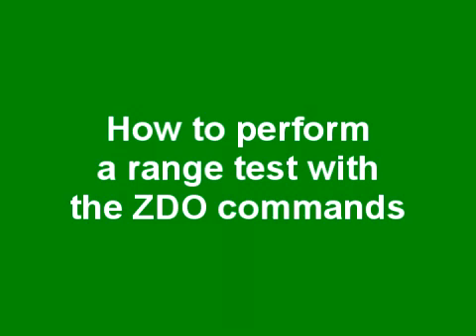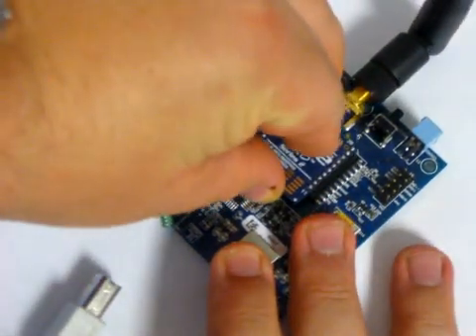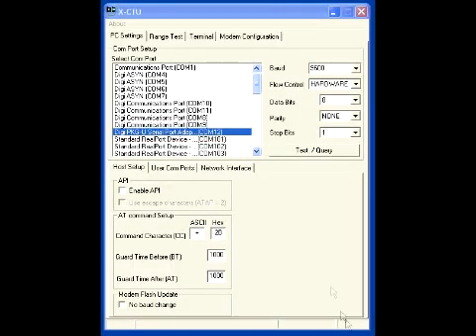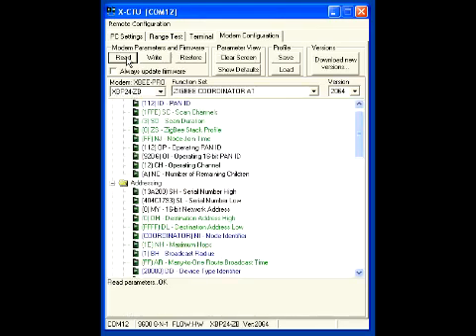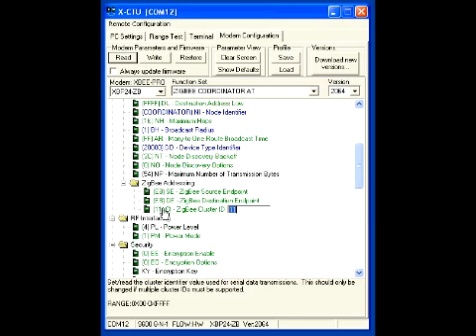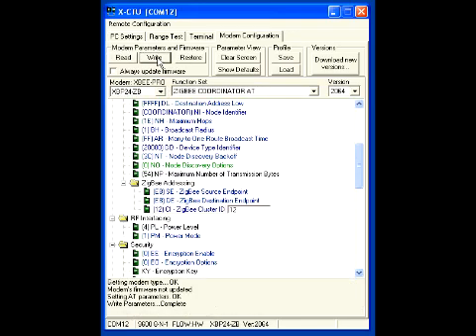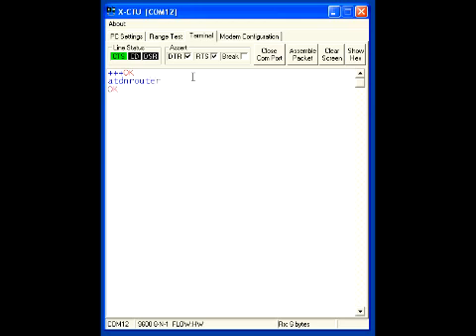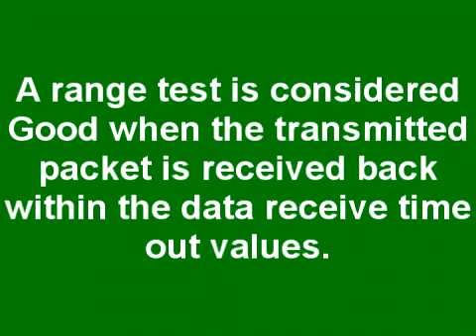ZB ZDO range test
How to perform a range test using ZDO commands